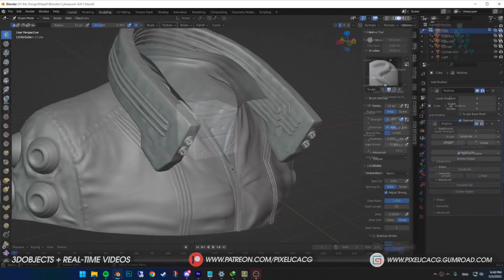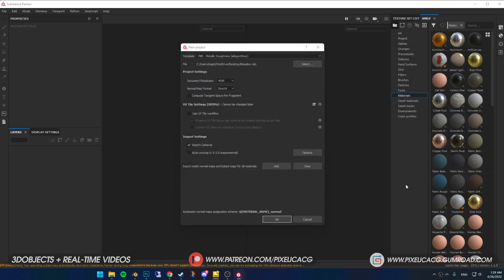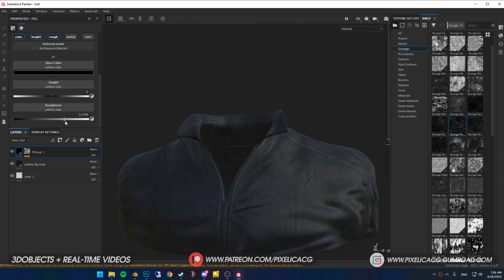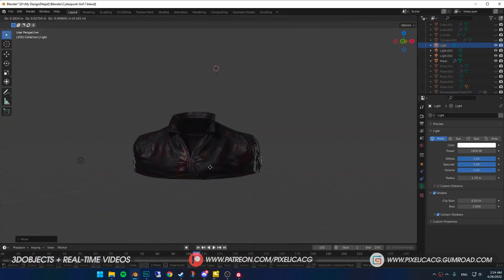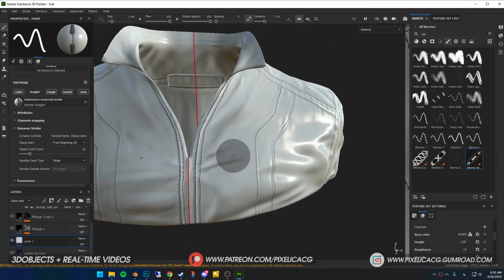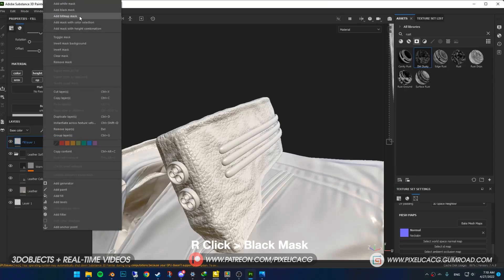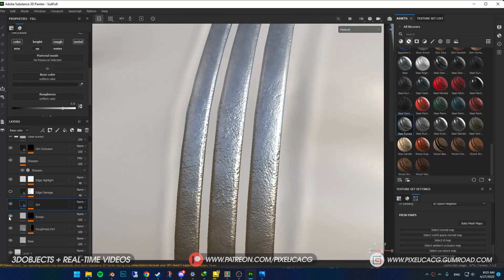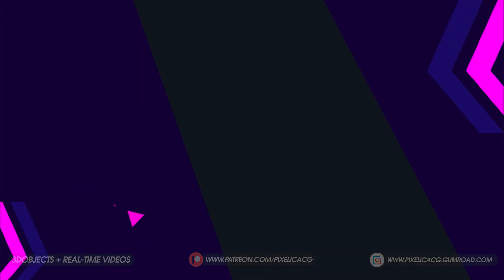How to Texture Clothes in Substance Painter and Render in Blender (Full Guide)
In this video you'll learn how to texture your character's clothes in Substance Painter/Substance 3D, From Making the base textures to adding dirt/grunges and blood to the clothes, and bringing it back to Blender really fast and easy,

00:00 - Intro
00:45 - How To Bake The Normals
01:21 - Adding the model to substance
01:48 - Start Texturing the Jacket in Substance
02:51 - Adding Grunges to the jacket
03:45 - Adding Blood to the jacket
04:34 - Importing the textures to Blender
05:18 - Fixing issues
05:50 - Adding Stitches to the jacket
07:02 - Making the jacket dirtier
07:20 - Texture Multiple objects at the same time
08:47 - Making the mesh more rusted and aged
09:19 - Texturing remaining objects
10:46 - Imprting All the objects to Blender
11:25 - Turning the lights on the strips
11:42 - Outro